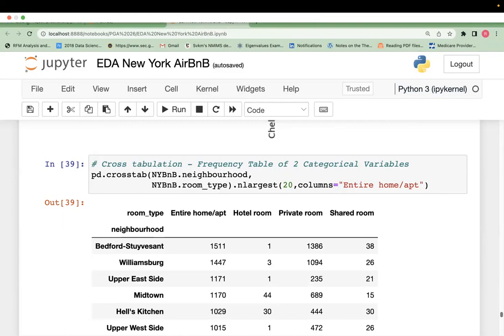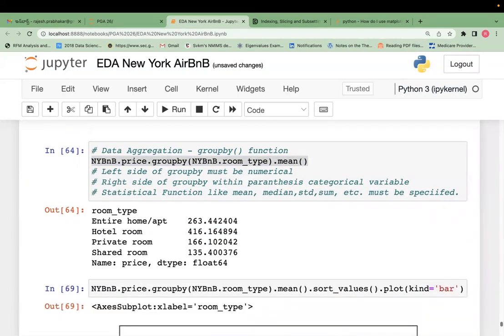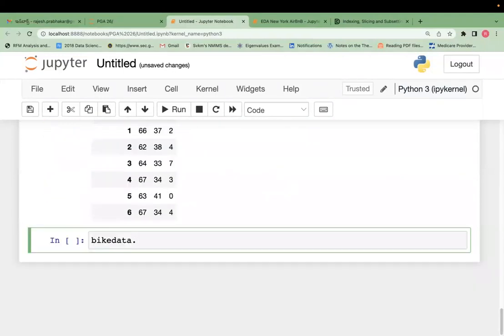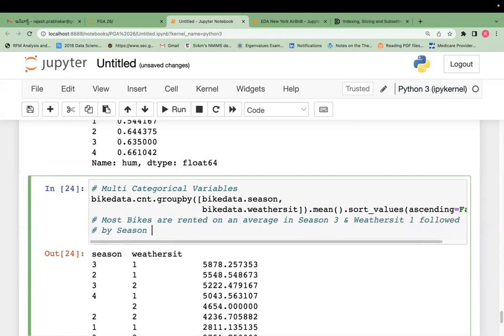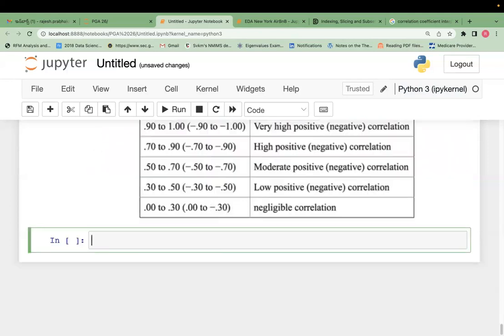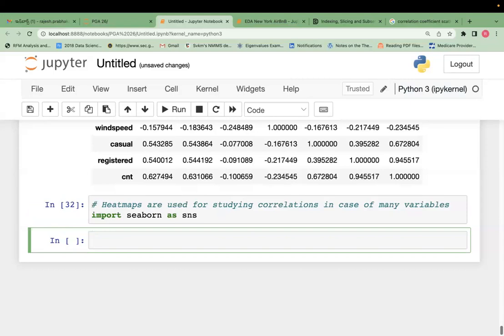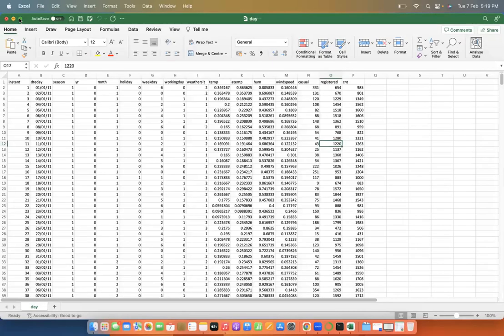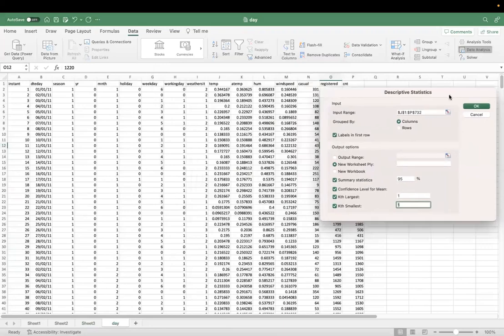Data Science Machine Learning Exploratory Data Analysis Data Aggregation